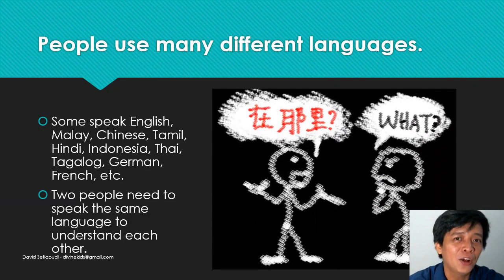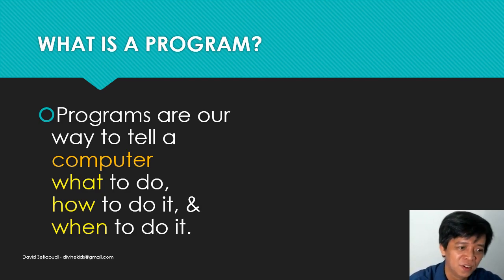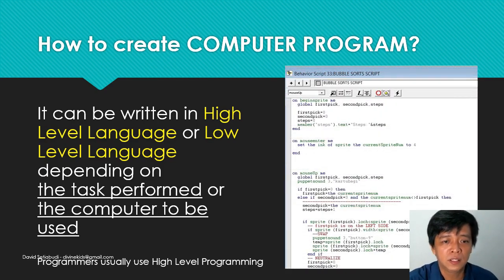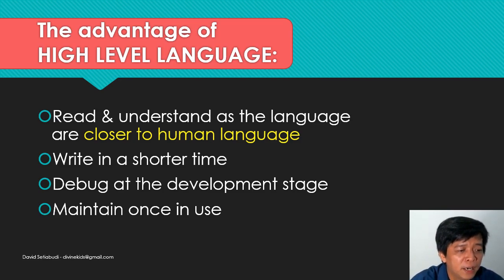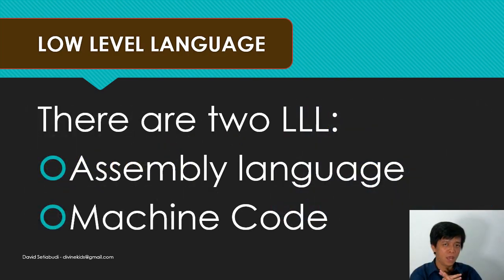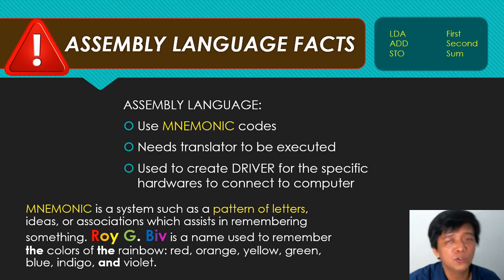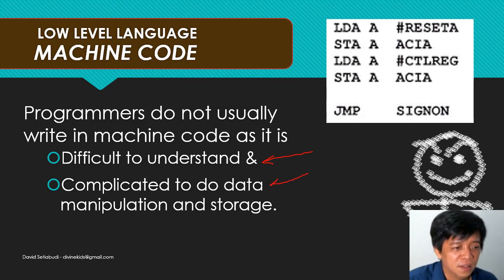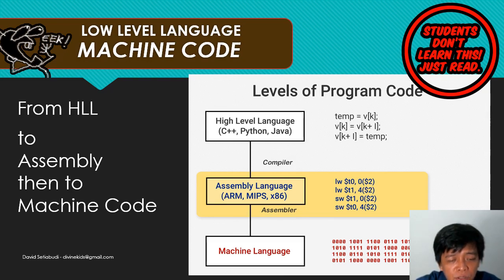Computer Science - High and Low Level Language Part-1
What is High and Low Level language?

- High Level Language samples are Flash Action Script, Director Lingo, FORTRAN, Pascal, C++, and so on. It's 'English' like language .
- Low Level Language: Assembly Language (MEPS, x86) and Machine Language 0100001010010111.

Find out more inside this tutorial, it's good for your IGCSE test preparation too. Quick learning with David Setiabudi.